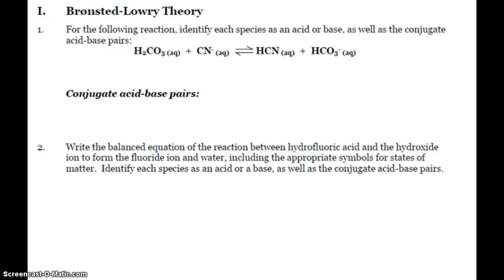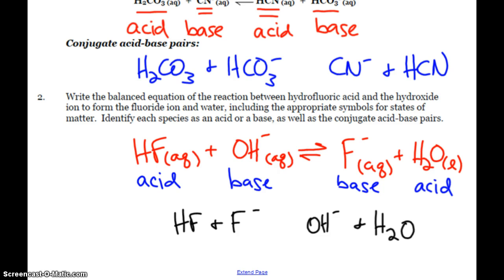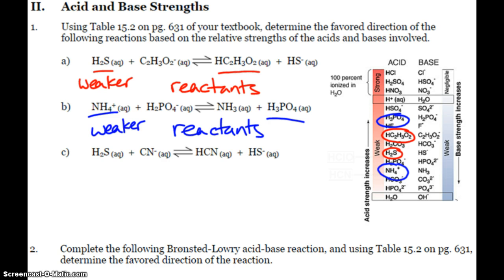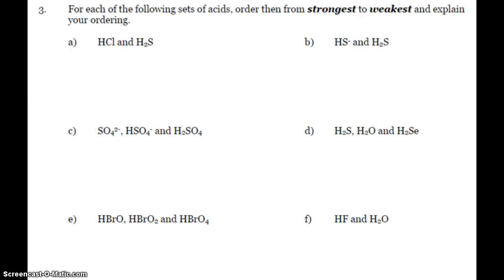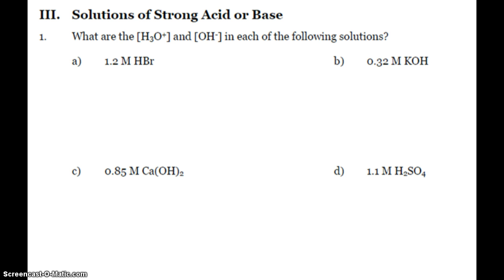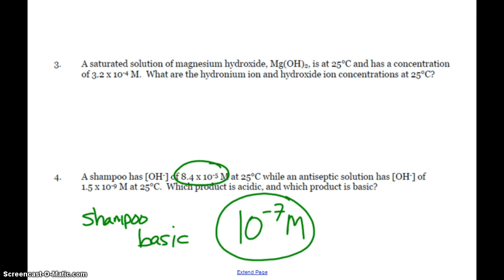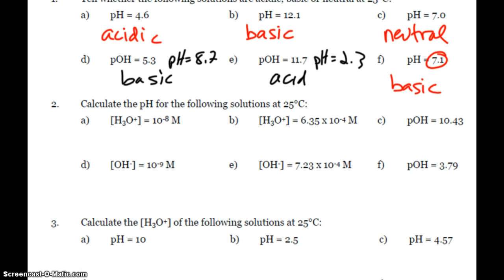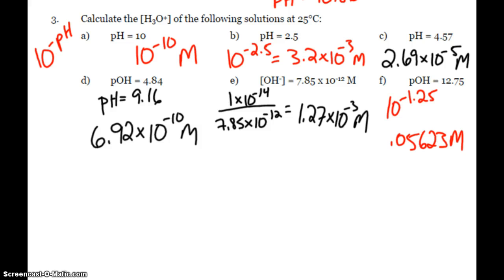AP Chemistry Acid and Base Practice Problems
Bronsted-Lowry, Conjugate acid-base pairs, relative acid strengths, [H3O+] and [OH-], and pH problems for my AP Chemistry class.